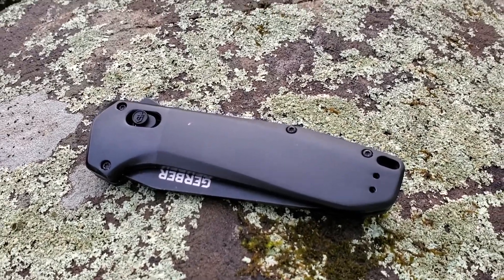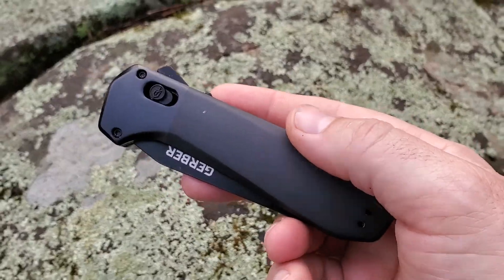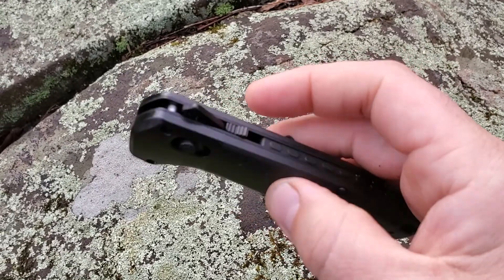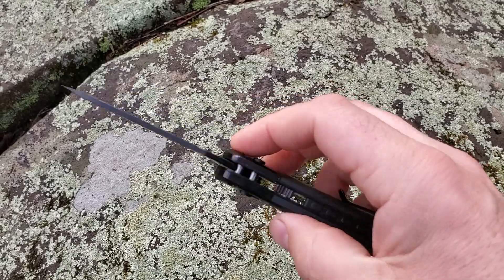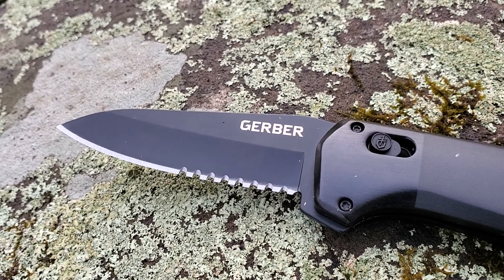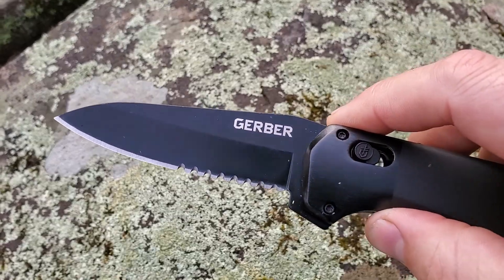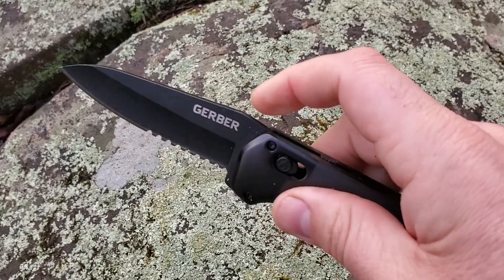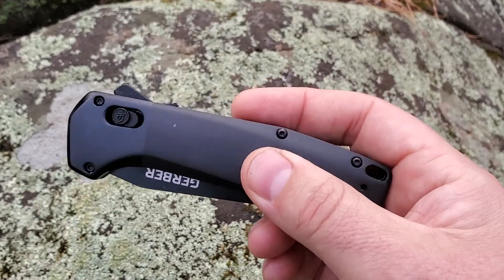Gerber Highbrow Knife Review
apologies in the video I quote the Highbrow compact price.
Gerber Highbrow - $52
Gerber Highbrow Compact - $40